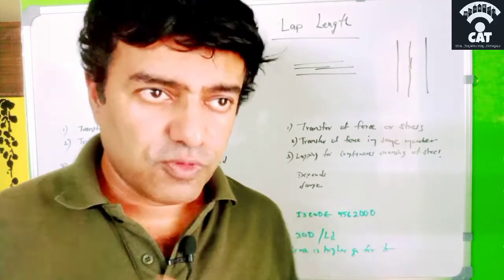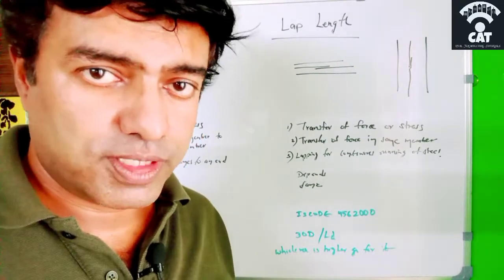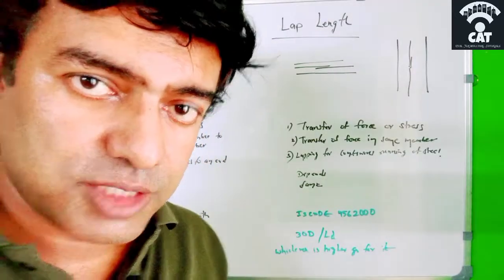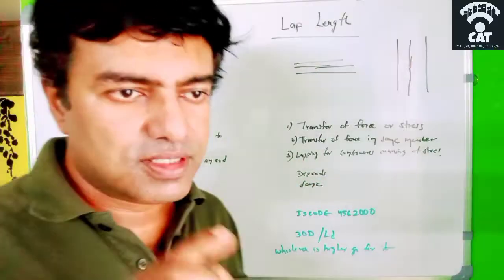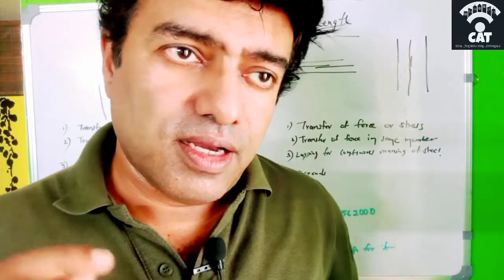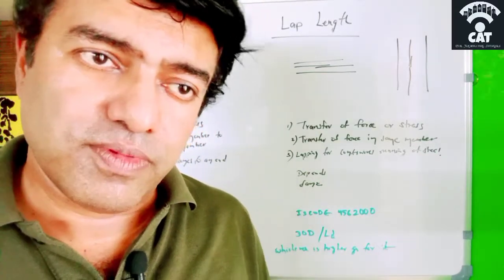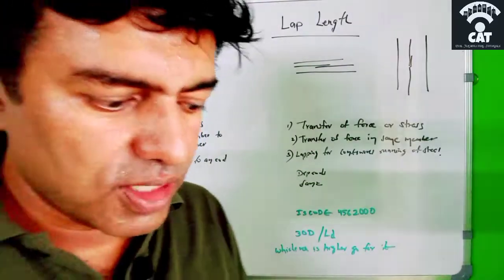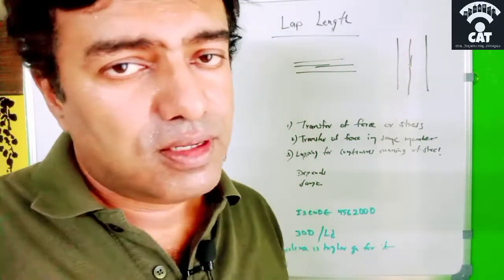Development Length and Lapping Length Difference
Development length and Lapping length difference explained in detail.

A development length can be defined as the amount of reinforcement(bar) length needed to be embedded or projected into the column to establish the desired bond strength between the concrete and steel (or any other two types of material)
Normally lap length is 50D meaning 50 times the bar diameter if both bars are of same diameter. When lapping two bars of different diameters, the lap length is considered as 50 times the smaller diameter.